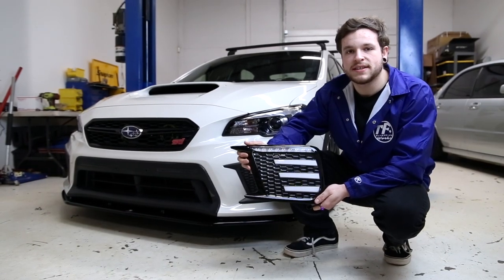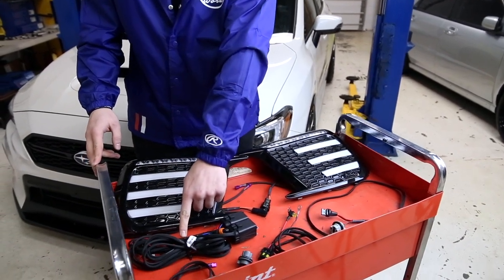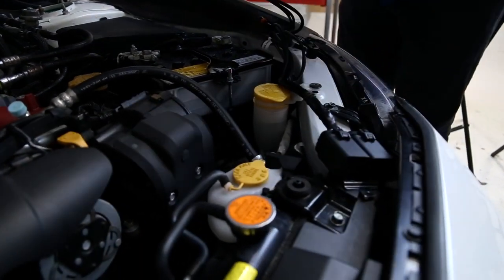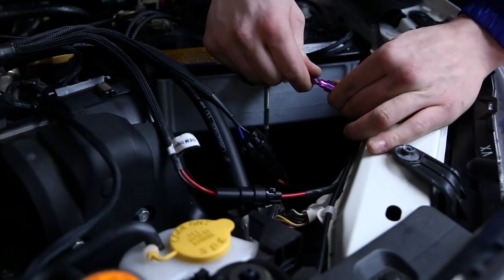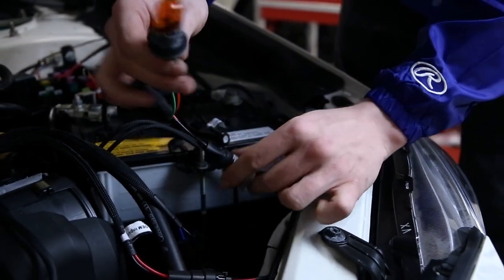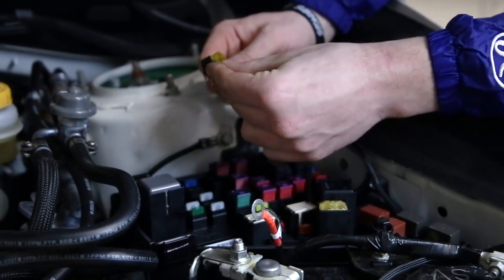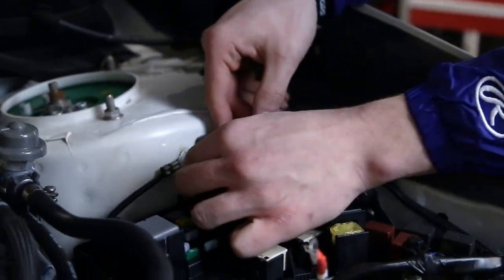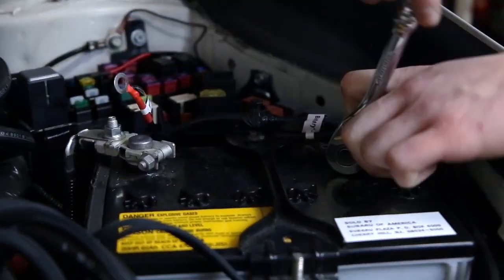Subimods | Molded Innovations Boost LED Bar Kit Install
We put together a quick overview of the installation of the Molded Innovations Boost LED Bar w/ Sequential Turn Signal! You can find this kit as well as our Subimods plug and play harness here:

Modding the industry since 2008. Subimods offers only the highest quality performance parts. We pride ourselves in our outstanding customer service.

Bought this products from us?
Want to support our local performance shop? Want to be featured on our pages?

J. Cole Type Beat
Storytelling Hip Hop Instrumental